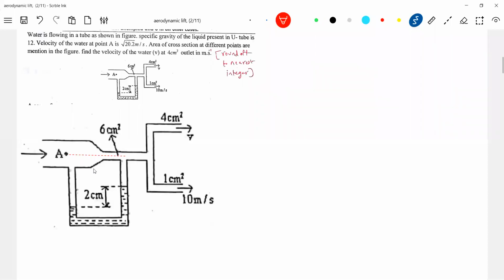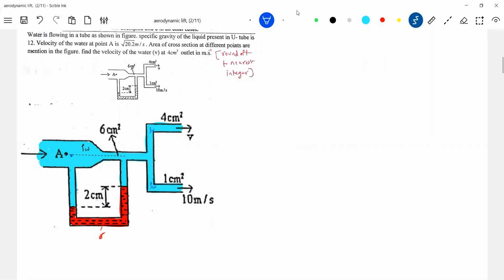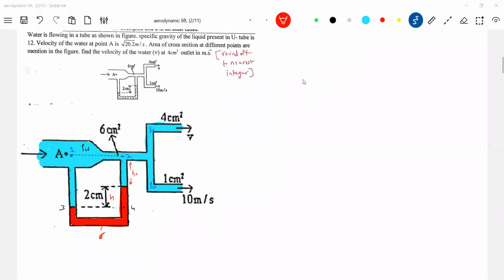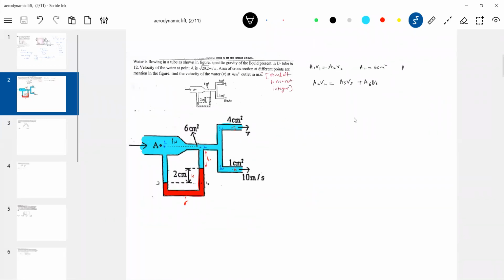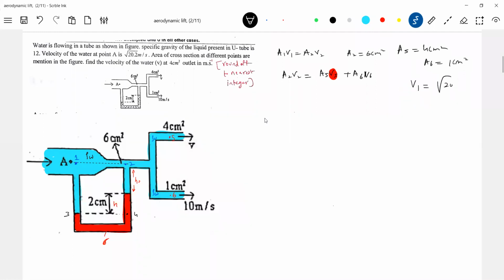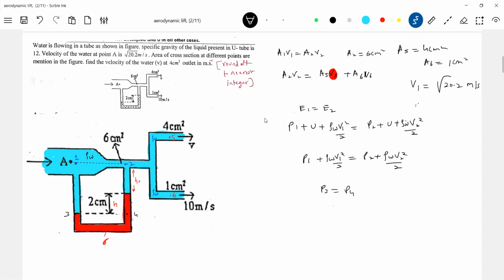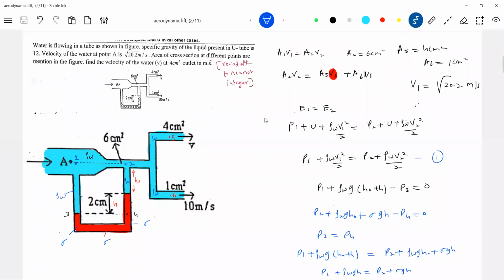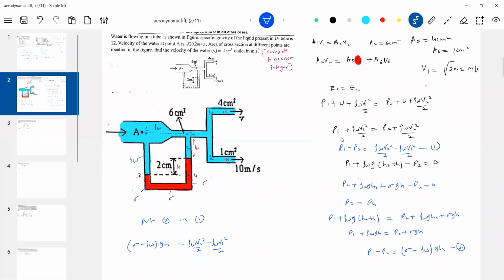27) Fluid Dynamics | Water is flowing in a tube as shown in figure. specific gravity of the liquid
present in U- tube is 12. Velocity of the water at point A is √20.2 m/s . Area of cross section at different points are mention in the figure. find the velocity of the water (v) at 4cm² outlet in m/s

Physics | fluid dynamics class 11  |  JEE Main | JEE Adv |

ideo🙏